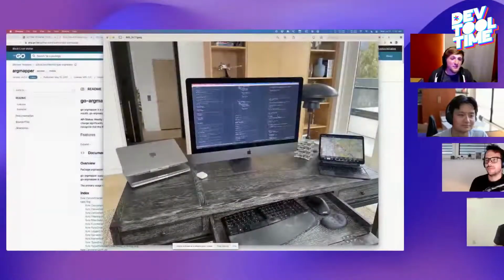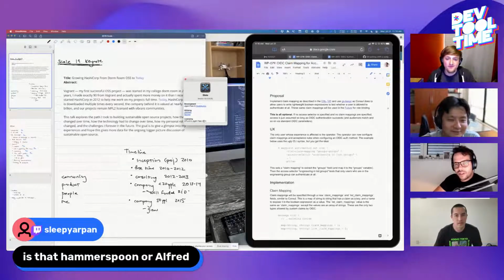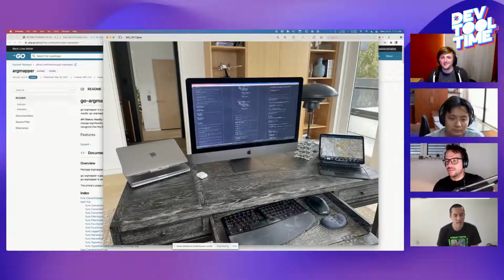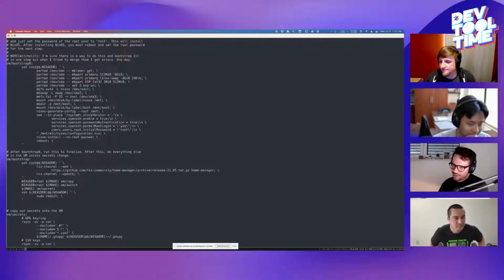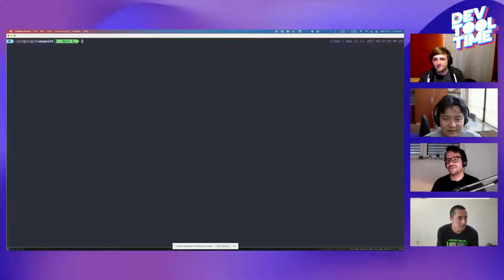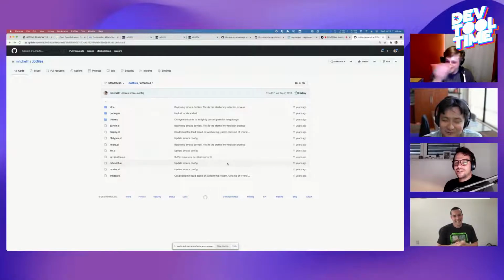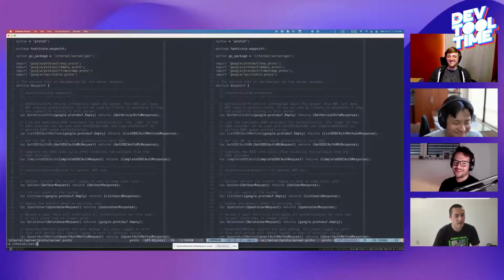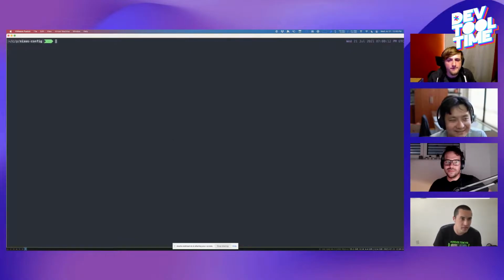Dev Tool Time with Mitchell Hashimoto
🗓️ Add Dev Tool Time to your calendar to receive notifications on new live streams:

Join us July 21, 2021, at 11 AM PST / 2 PM ET / 8 PM CEST, for Dev Tool Time with Mitchell Hashimoto.

Mitchell is a Co-founder and CTO of HashiCorp, creators of popular tools such as Terraform, Vault, Vagrant, Packer, and more. At HashiCorp, he spends most of his time embedded directly in engineering teams and working on new challenges.

We'll be talking about his path to Neovim, how he uses NixOS in VM, neofetch, i3 and more!